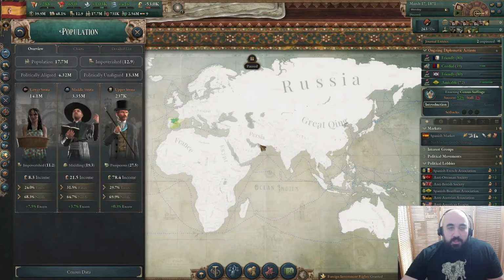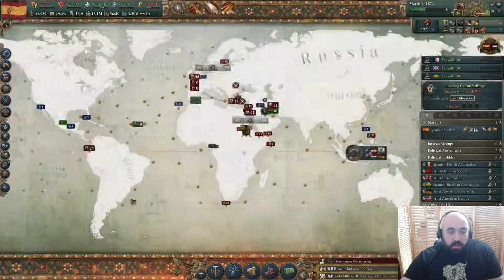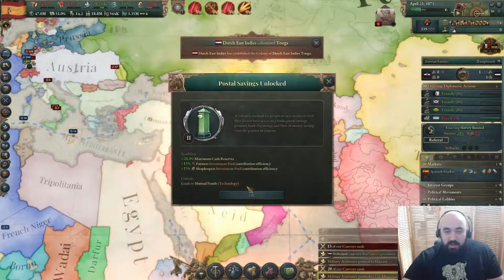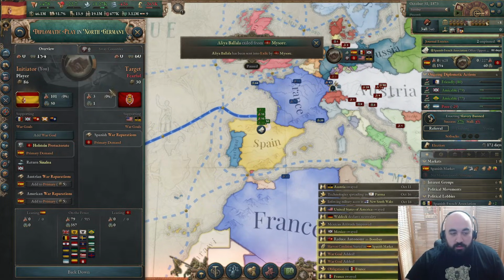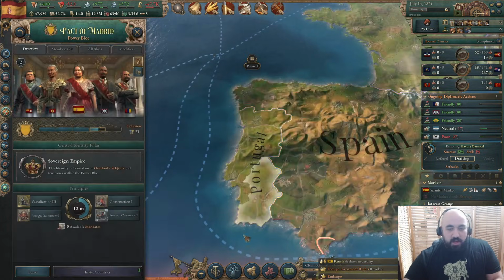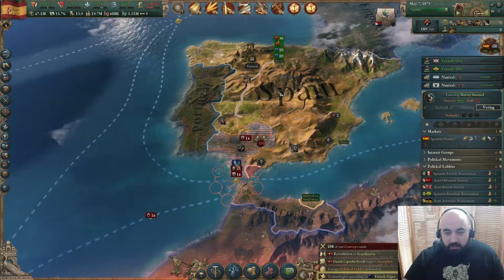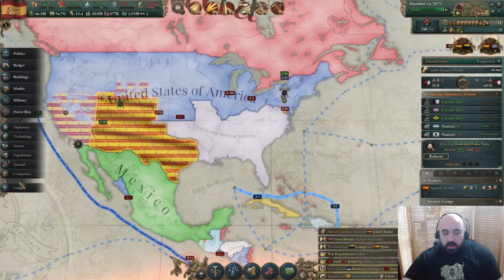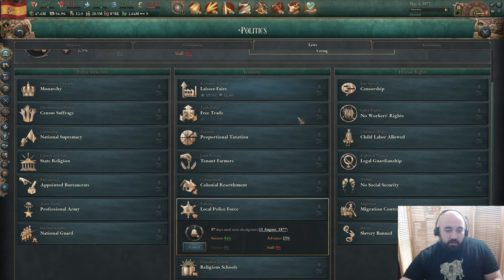Liberalizing and Increasing Standard of Living! || BEGINNER Tutorial Playthrough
Starting Steps, How to, Starting a Game, Beginning, RIP Mosque of Djenne, Borneo, Bahrain,